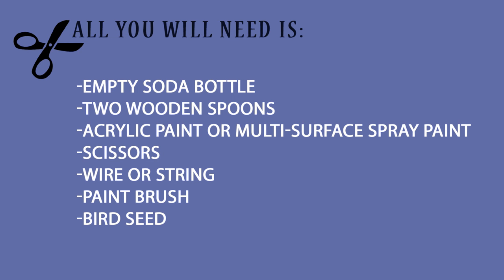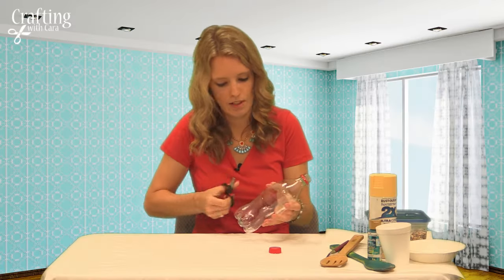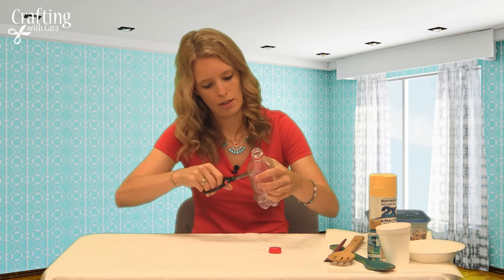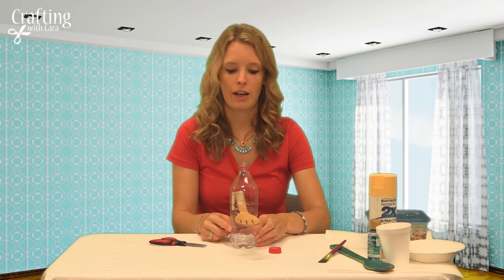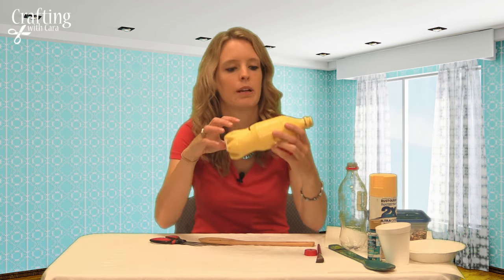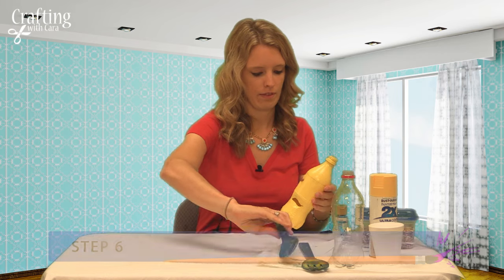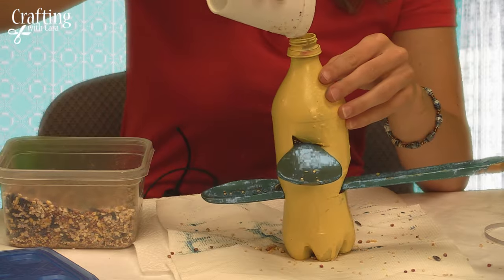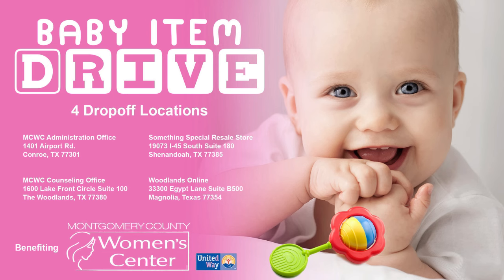Crafting with Cara - Homemade Bird Feeder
On this episode of Crafting with Cara, learn how to make a homemade bird feeder out of a plastic bottle!